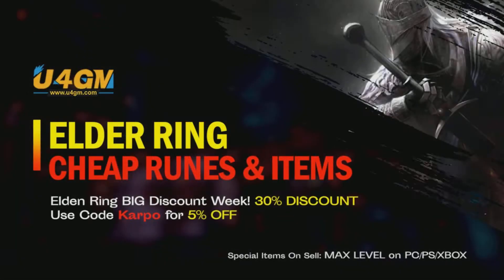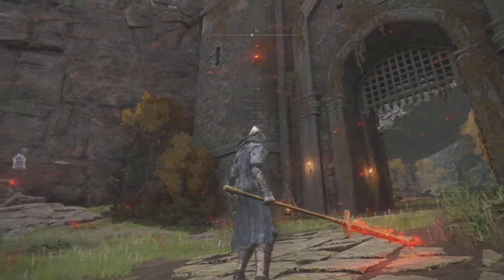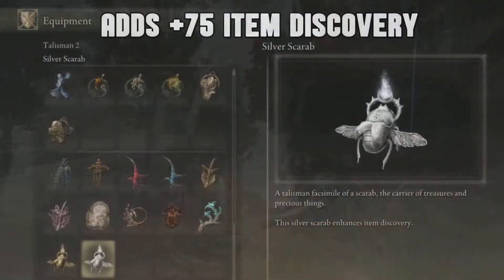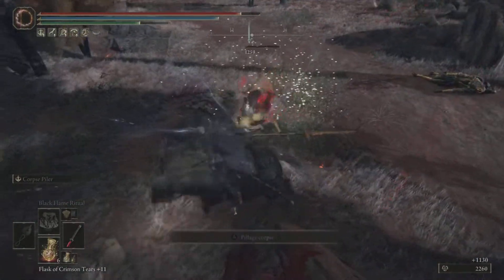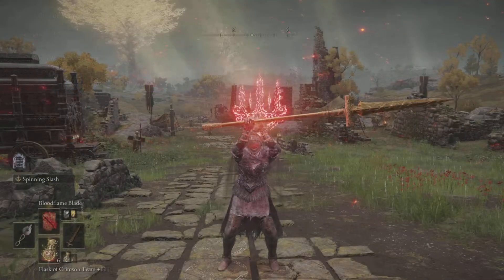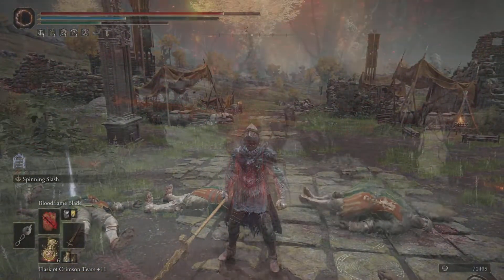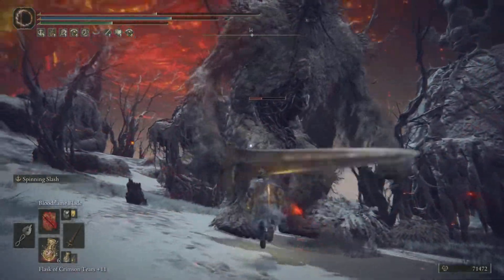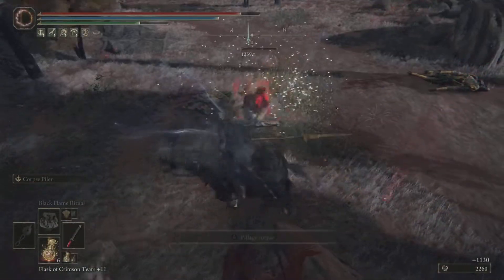Elden Ring: AMAZING SECRET WEAPON! Guardian Swordspear Halberd! How To Get It TODAY!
Today I'll be showing you how to Get The Amazing Secret Weapon The "Greathorn Hammer" Now The Guardian's Swordspear scales primarily with Strength and Dexterity. It is a good Weapon for Dexterity builds and can be infused with Ashes of War. Now In order to get this Halberd weapon you gonna have to Farm The "Erdtree Guardians" located in "Caelid but no worries i got you covered, i'll show you how to get there as well. Enjoy

Elden Ring: AMAZING SECRET WEAPON! Guardian Swordspear Halberd! How To Get It TODAY (Location Guide)

TIMESTAMPS
0:00 Intro
Outro

🌎Links🌎